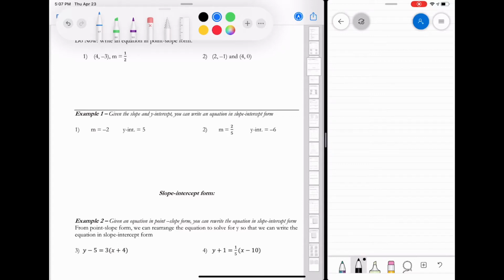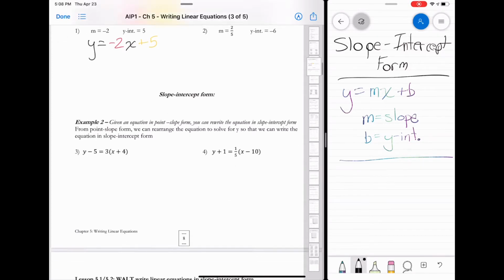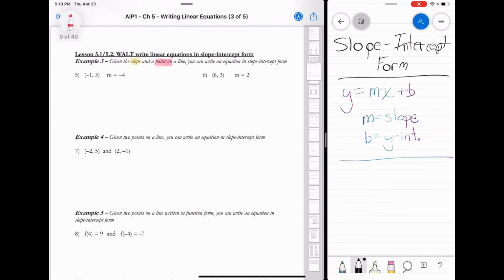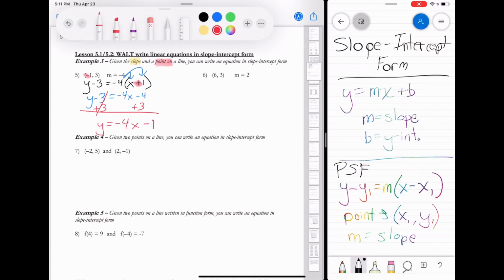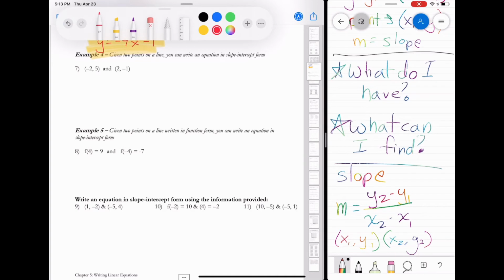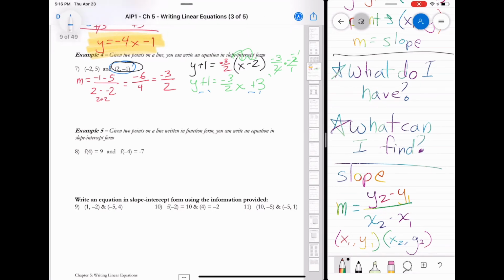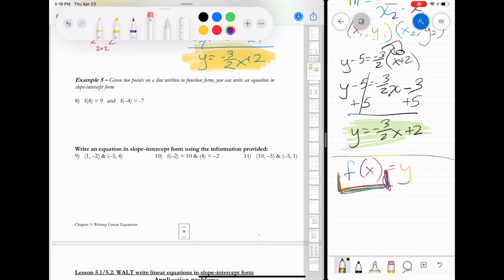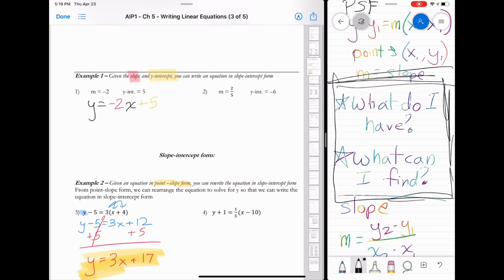5.1/5.2 Rewriting in SIF (Day 65) [Algebra]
Writing equations in Slope-Intercept Form (SIF)
Creating SIF Equations
Rewriting equations into SIF